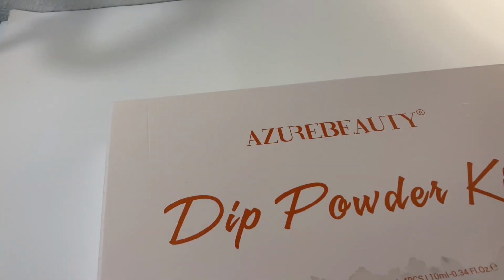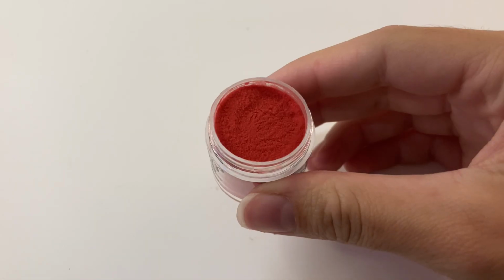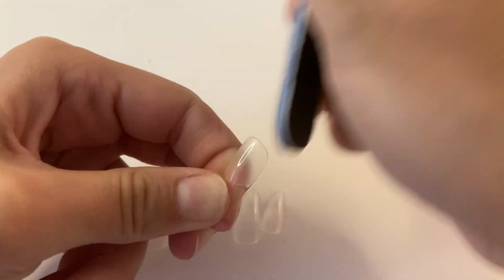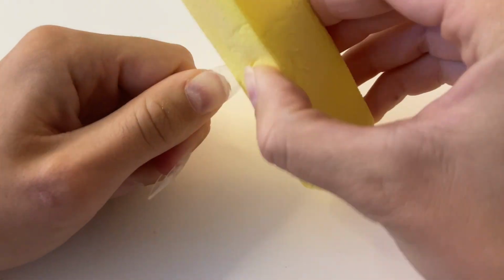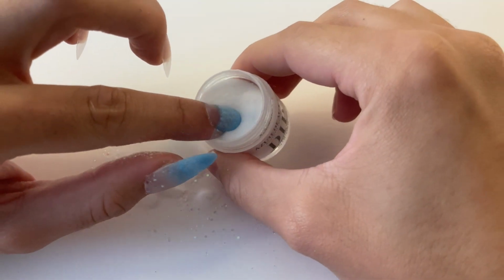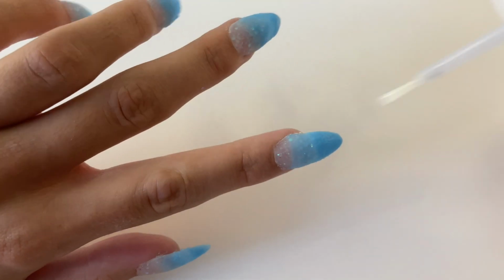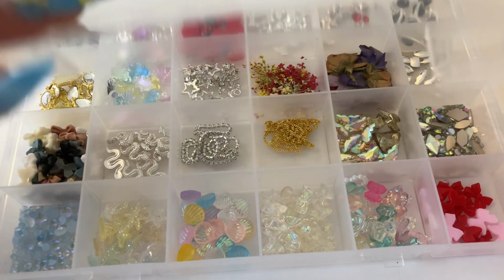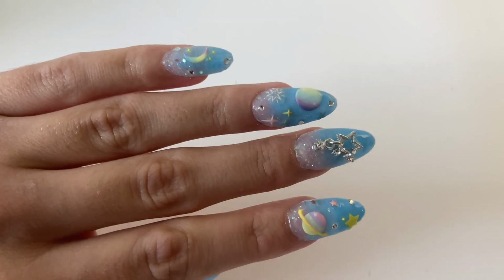NAIL EXTENSIONS WITH DIP POWDER // TRYING AZUREBEAUTY DIP POWDER KIT FROM AMAZON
Hi everyone! In today's video I will be unboxing and trying out an Azurebeauty dip powder kit from Amazon. This is a beginner friendly in depth tutorial on how to do dip powder nails with tips (gel-x and dip powder). I also try out dip powder ombre nails for the first time!